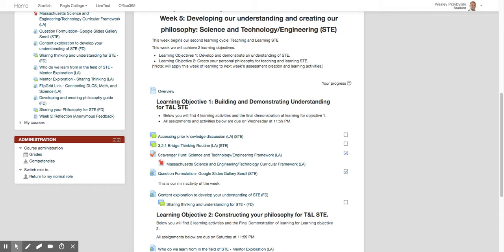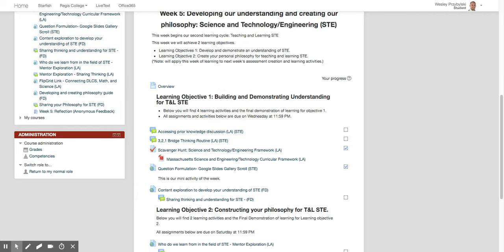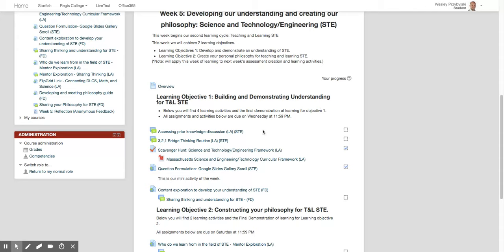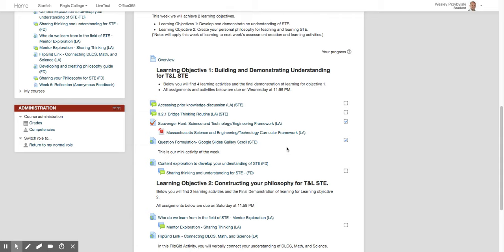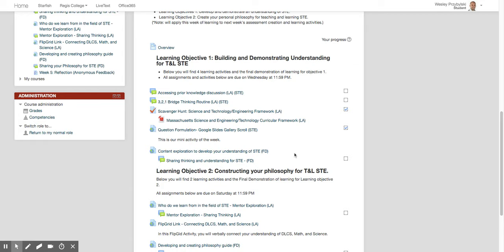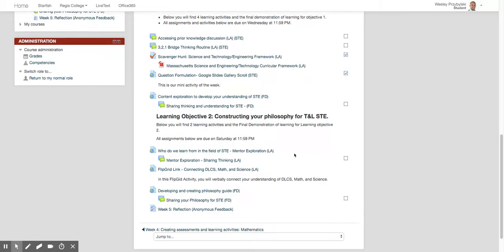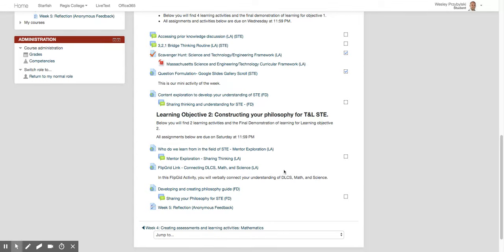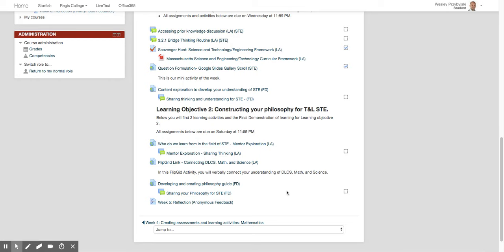Short Overview of Week 5